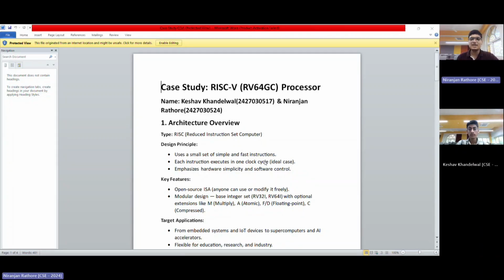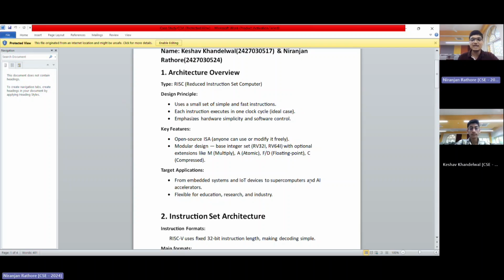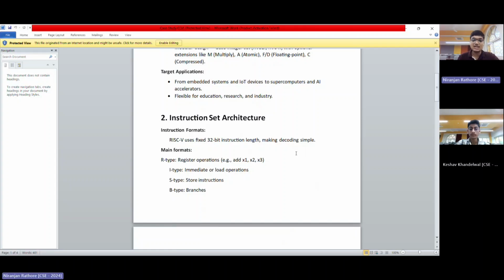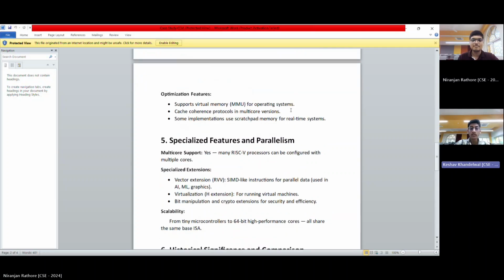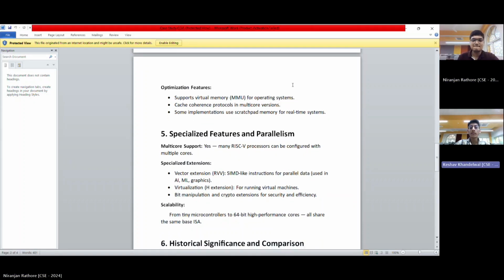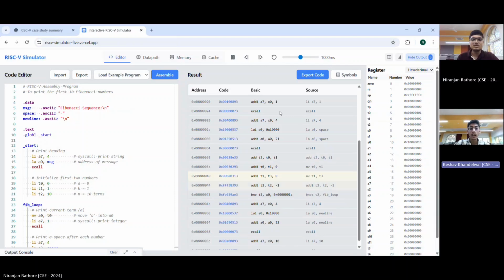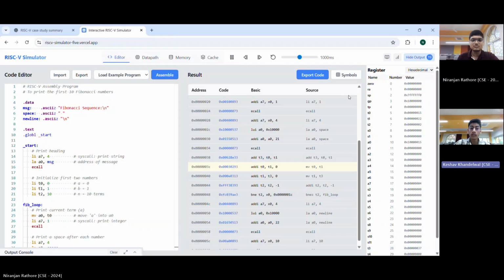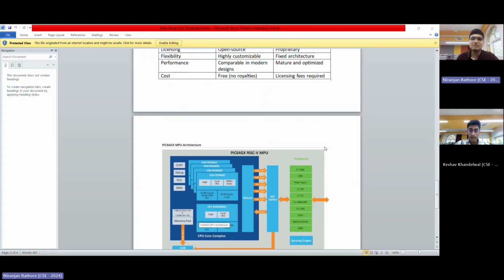COA case study on RISCV(RV64GC) version